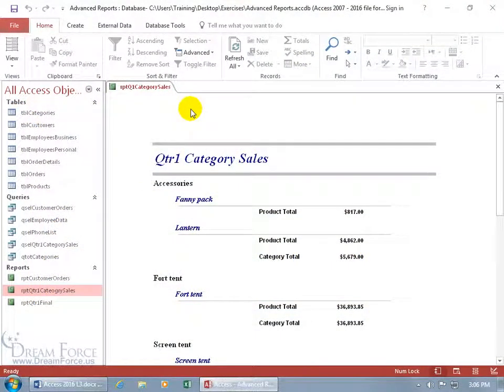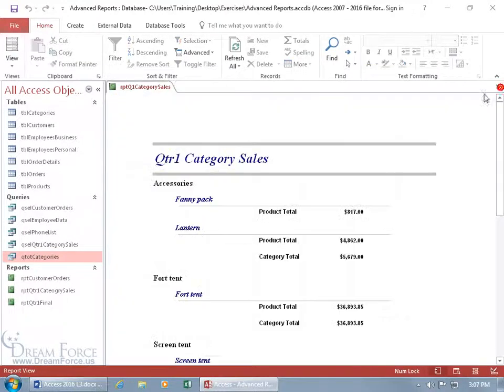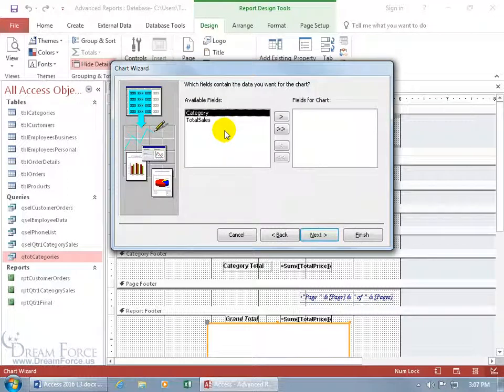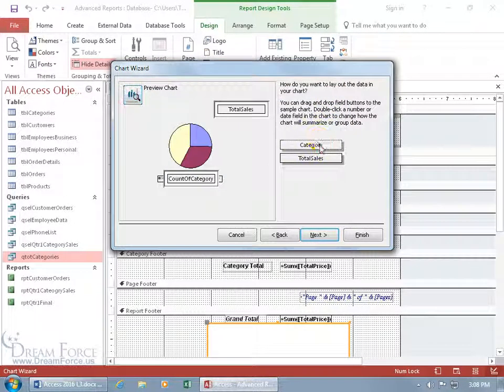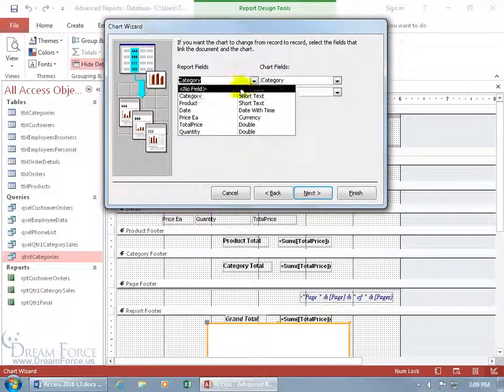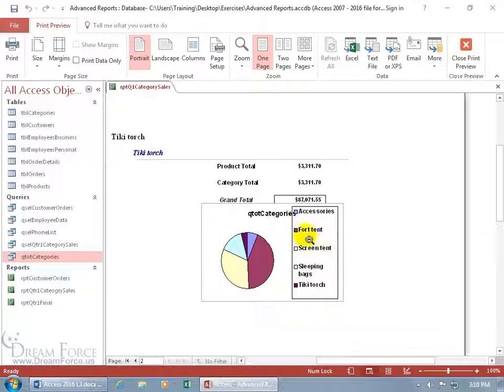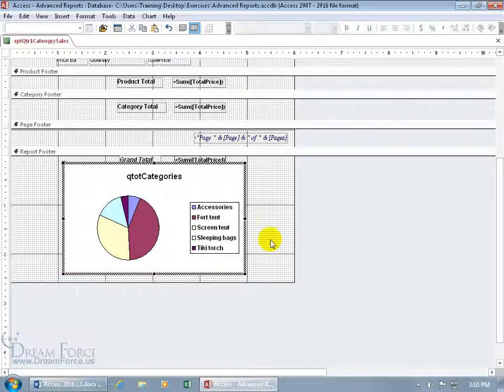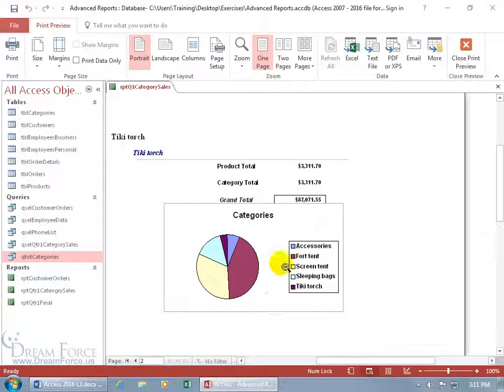Microsoft Access 2016 Reports: Charts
Microsoft Access 2016 training video on how to create Report Charts, or insert a Chart into a Report to graphically represent your Report's data.